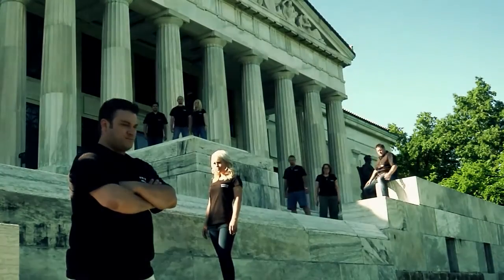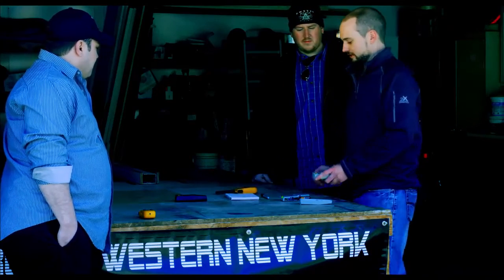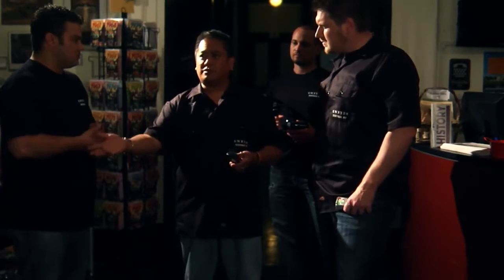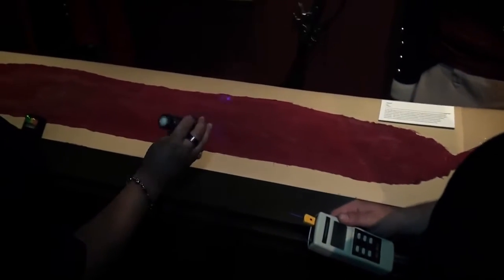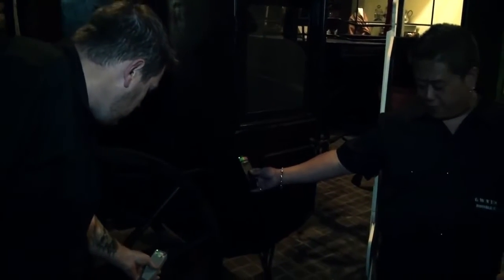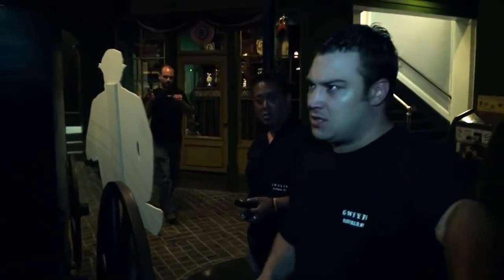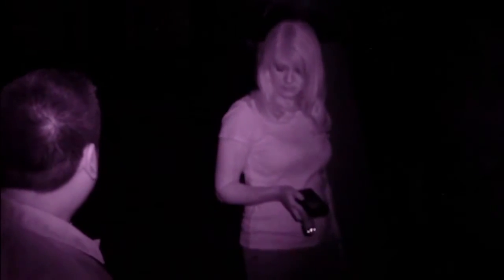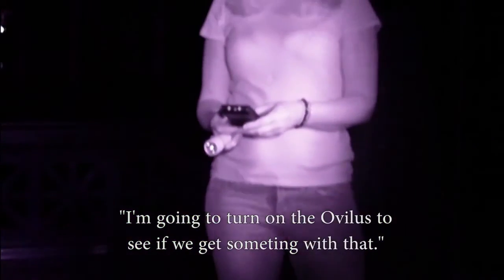T E S T S01E1 Buffalo History Museum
Join The Greater Western New York Paranormal Society & Special Guest Joe Chin (Ghost Hunters International) as they investigate the Buffalo History Museum in this made for T.V. Pilot that focuses on the Theories Experiments Science and Technologies surrounding the investigations of the paranormal.